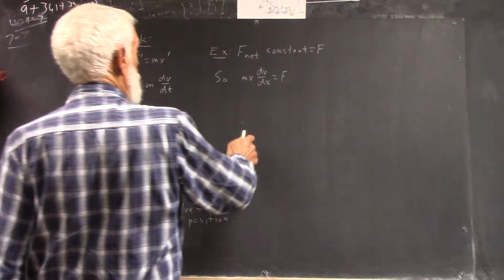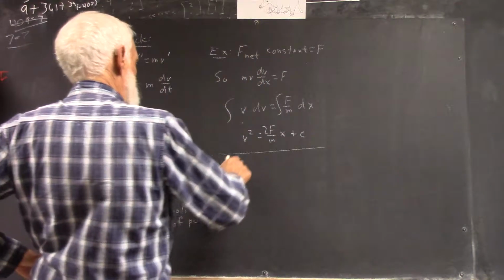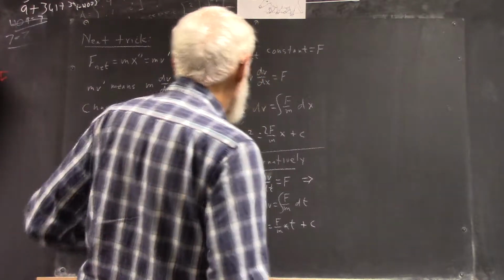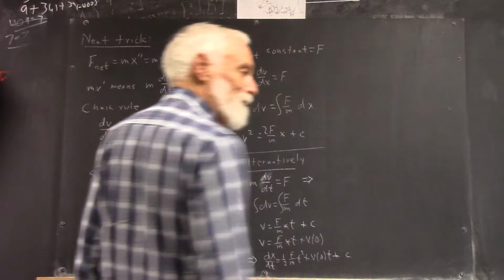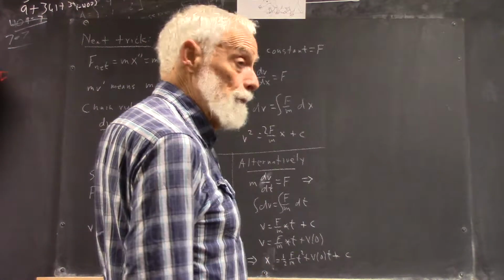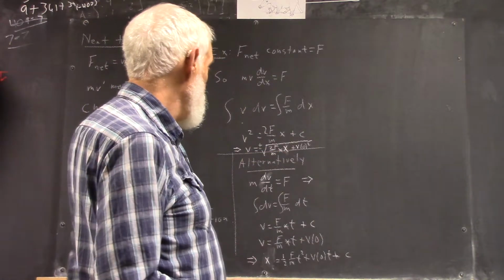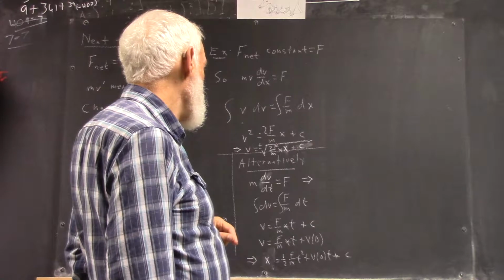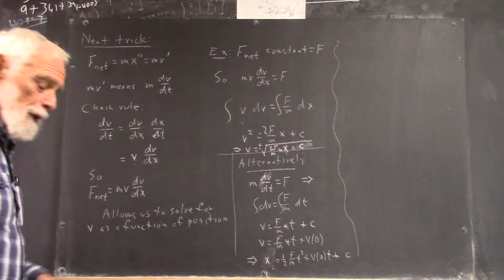dagdiff 4519 contrasting two solutions for velocity as function of position when net force is consta